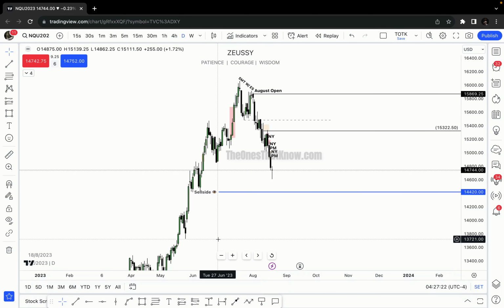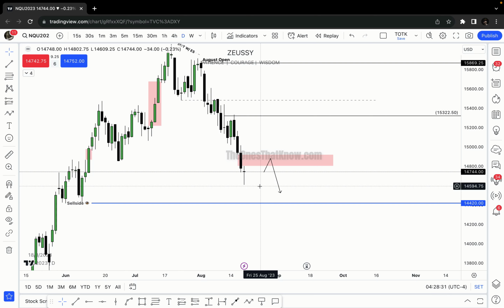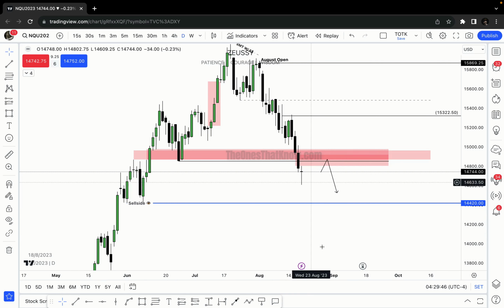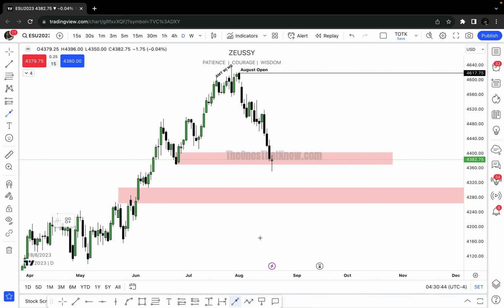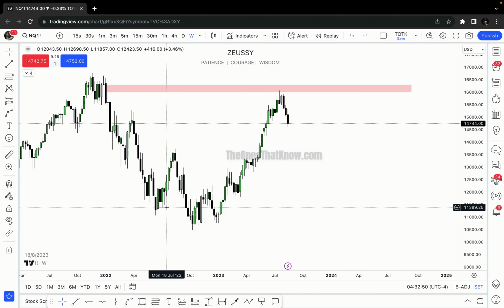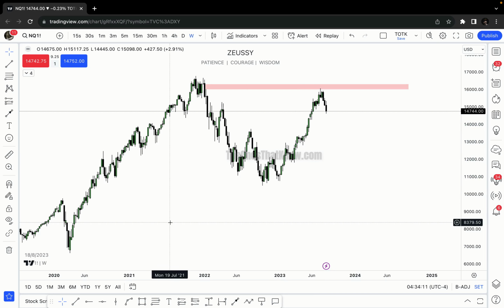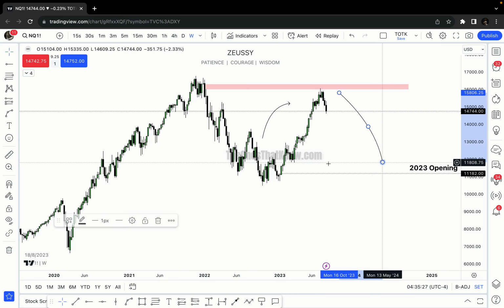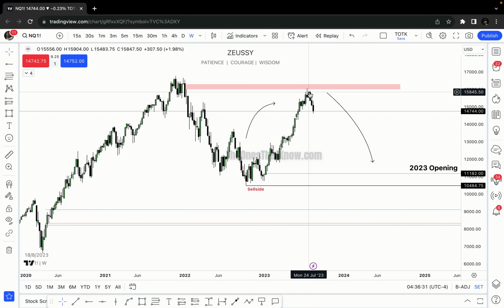20.08.23 - Weekly Review 32